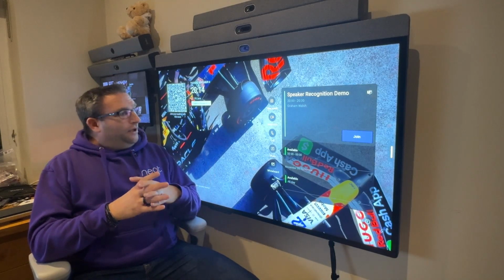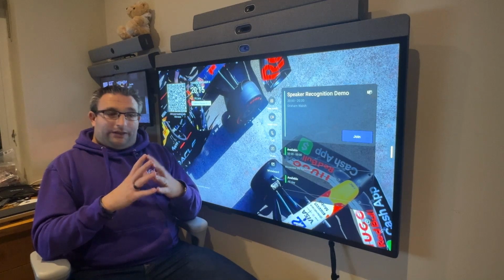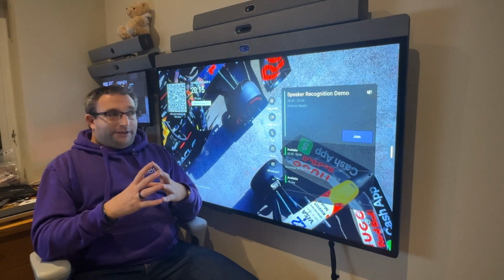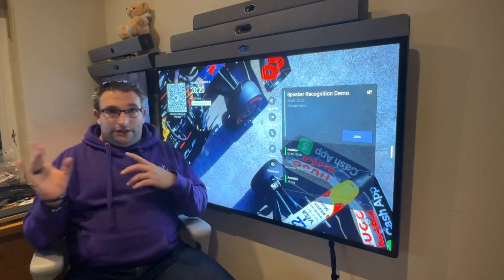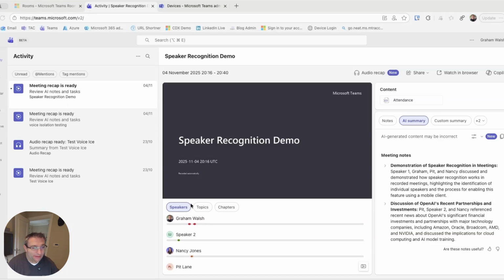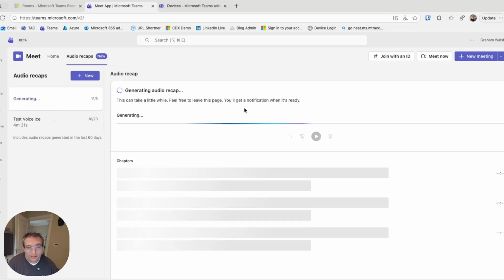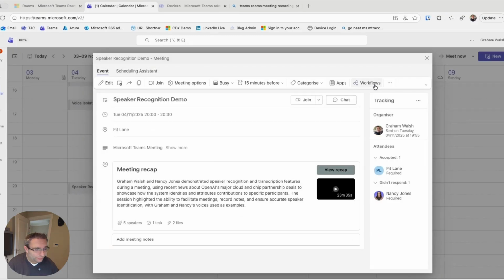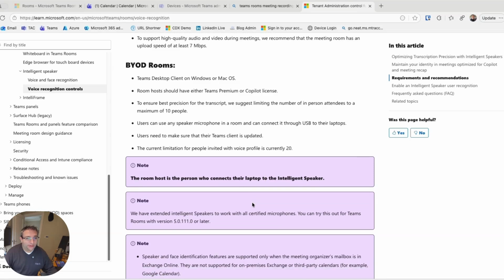Microsoft Teams Rooms Speaker Recognition Overview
This is a video about Speaker Recognition on Microsoft Teams Rooms on Android and BYOD devices.

00:00 Speaker Recognition Overview